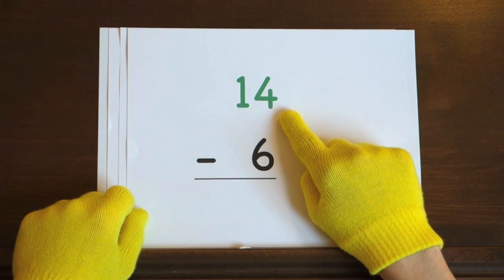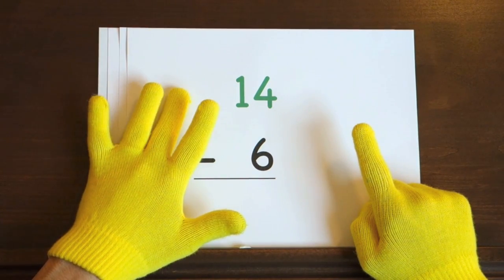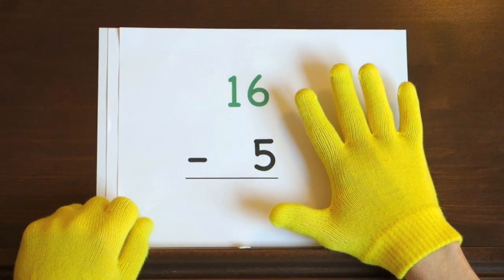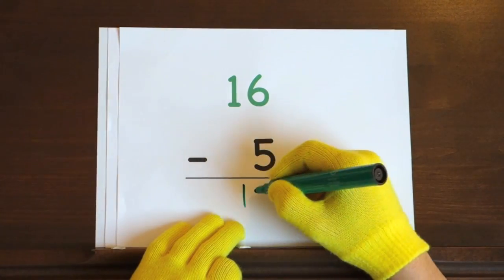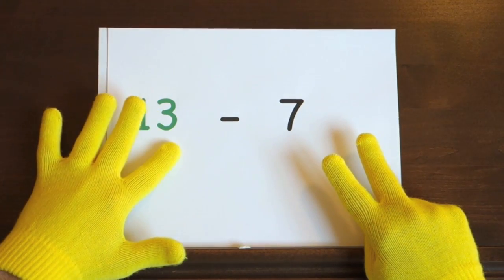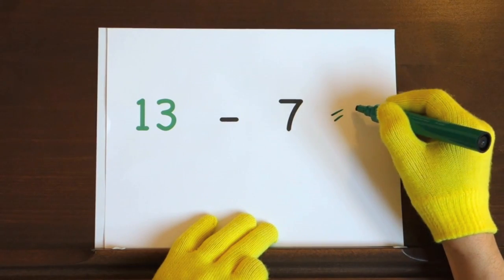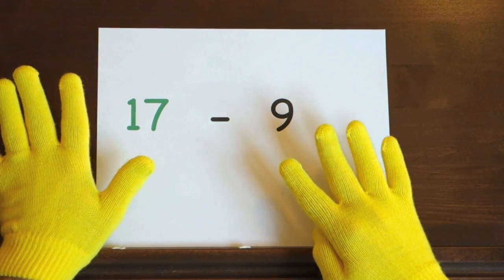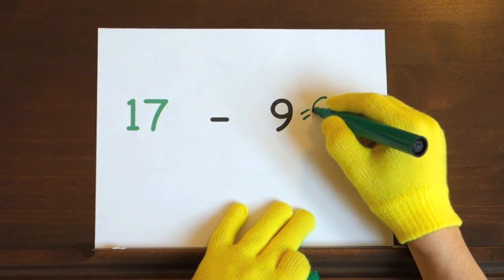Subtraction Lesson 3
To learn subtraction with these videos, tap your fingers and you count backwards out loud.

By tapping your fingers on a desk, table, or your own thigh, you will become more comfortable with counting backwards on the fingers.  Once you become comfortable with counting backwards while you tap your fingers, you will master this technique and subtraction will be much easier.

Practice in a routine over a week and watch your skills improve!

To watch this video and other reading and math videos, go

The more you practice with the videos, the more the method will make sense.  By practicing along with the video, you will be more comfortable with numbers, and you will be able to tackle more difficult subtraction problems.